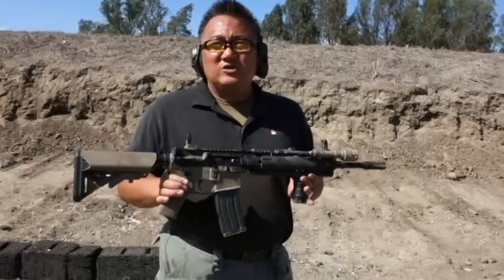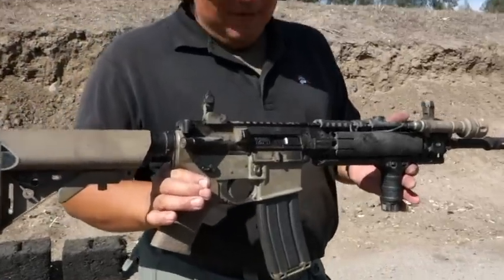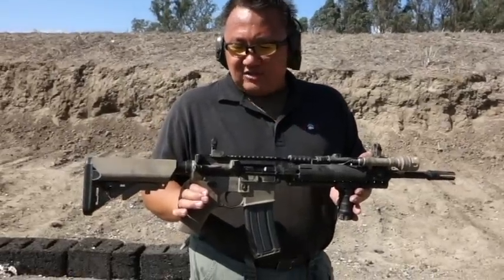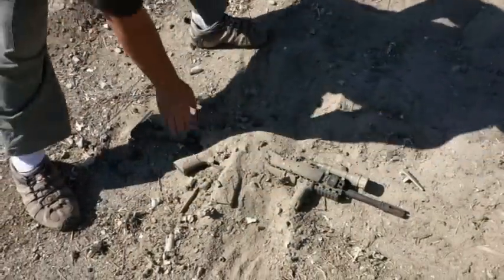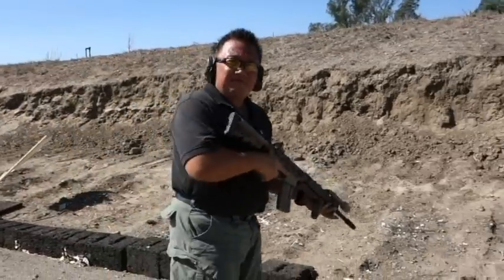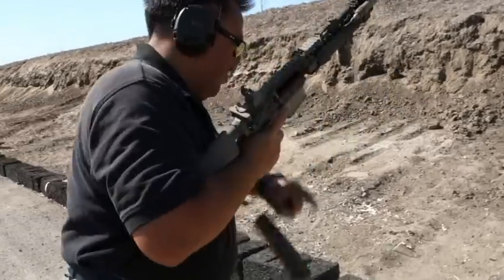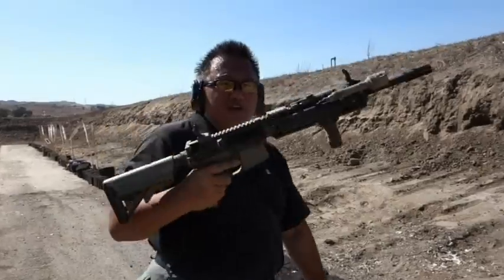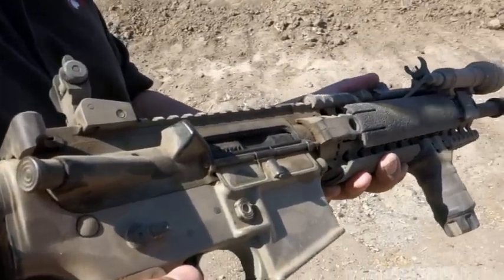Sand Test 2-Revised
I did a sand test a few years back with a failZero bolt carrier group and absolutely no lube. this time, I have a pretty standard direct gas Centurion Arms upper lubed with the new FireClean light weight oil/cleaner. The gun./Upper has been my go to training classes and shoot around platform and just recently has been taken out of service after 18 months and well over 15000 rounds in both semi and full auto. Centurion Arms will be doing a gauge on this barrel in the next few weeks to check on wear. as far as the sand test, this is to prove two things, a dirty DI M4 will run as long as the gun is well lubed. Of course using Fireclean gives a slight added advantage. Second thing is that USN SEAL owned Centurion Arms build a heck of a rifle.